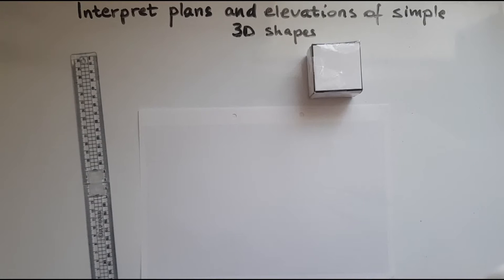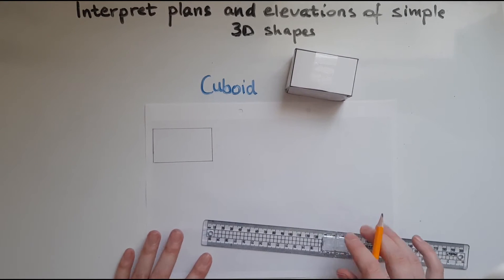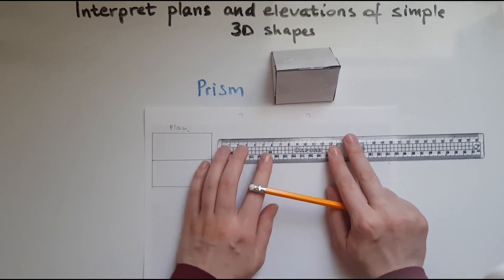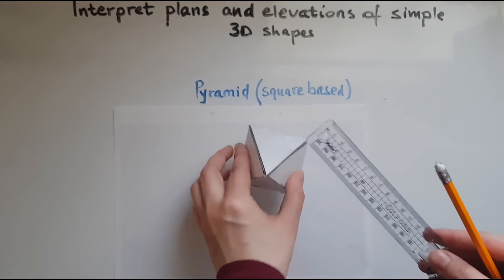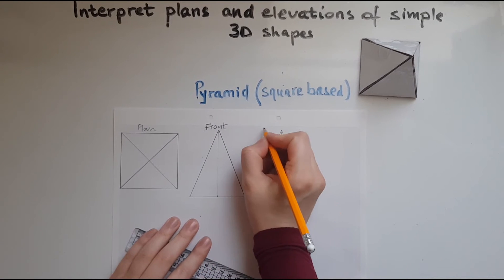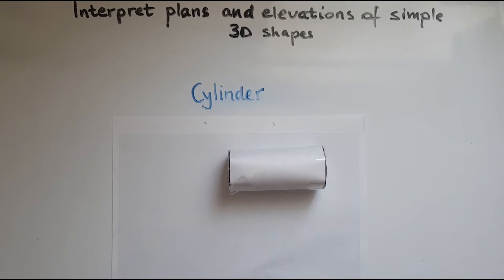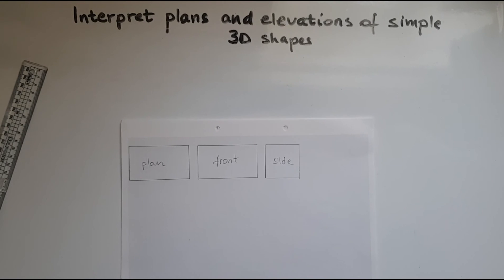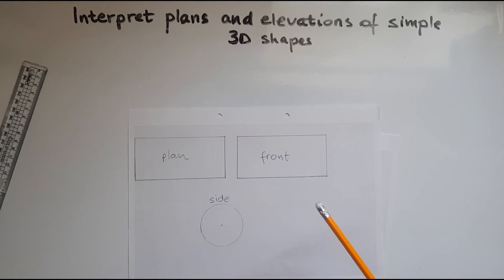L1.25.2. Functional Skills Maths Level 1: Interpret plans and elevations of simple 3-D shapes